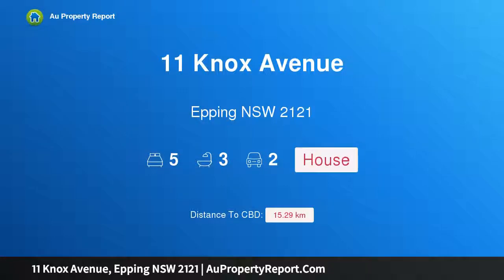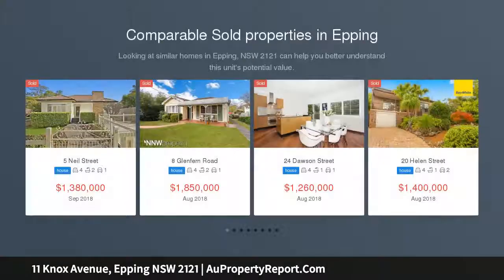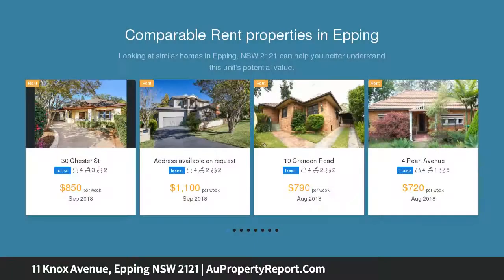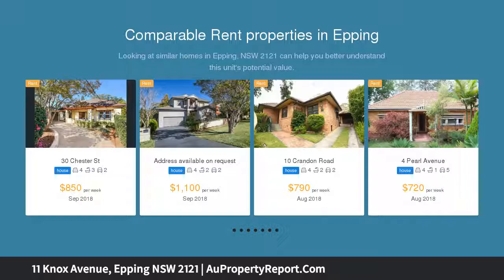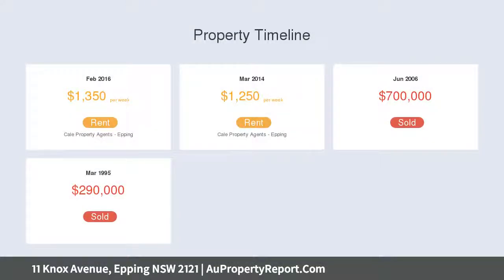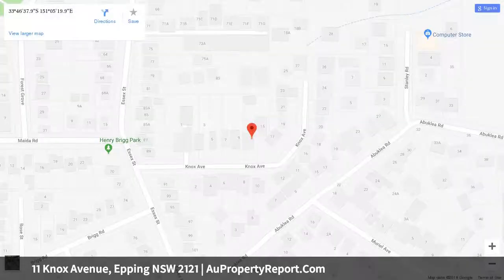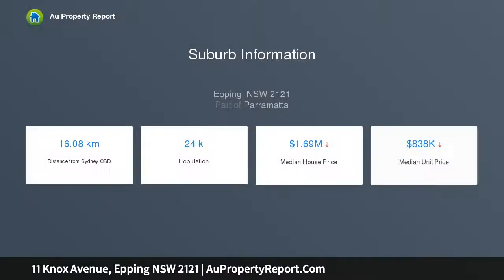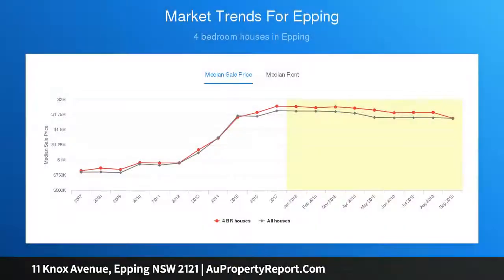11 Knox Avenue, Epping NSW 2121 | AuPropertyReport.Com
11 Knox Avenue, Epping NSW 2121
Property Type: house
Bedrooms: 5
Bathrooms: 5
Car Space: 2
Stylish and Peaceful Family Home